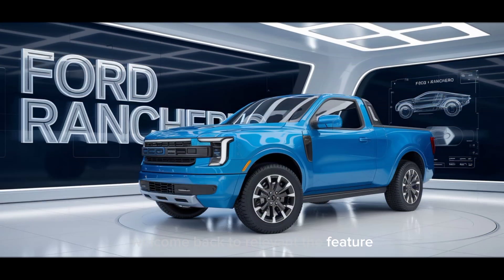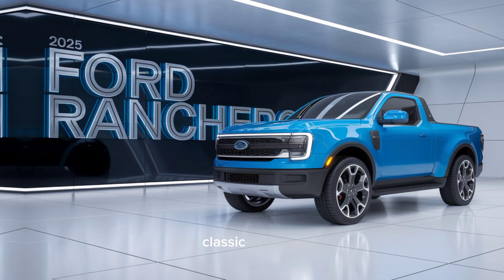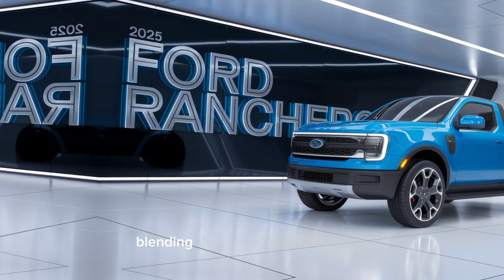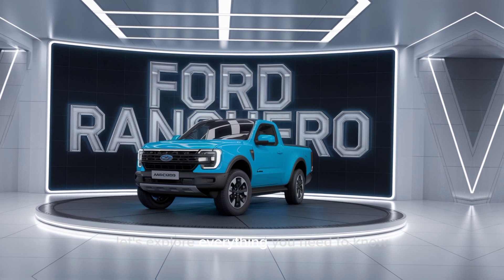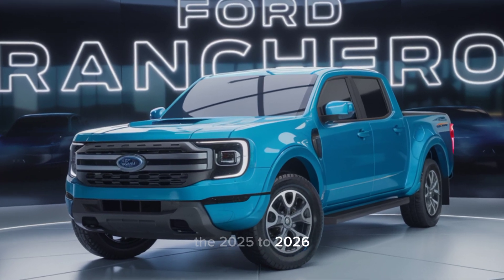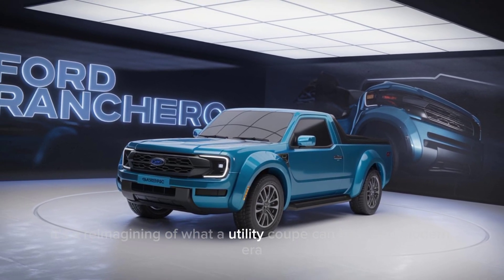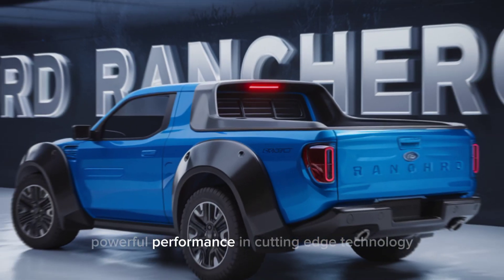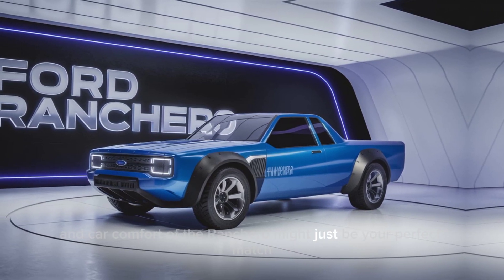"2025-2026 Ford Ranchero Review: A New Era of Pickup Excellence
Welcome back To Rev The Feature Today, we're diving into a legendary nameplate making its grand return—the 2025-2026 Ford Ranchero. This classic utility coupe, which first hit the streets in 1957, is back with a modern twist, blending the practicality of a pickup with the style and comfort of a sedan. Let’s explore everything you need to know!"

Under the hood, the Ranchero offers multiple powertrain options to suit different needs. The base model features a turbocharged 2.3-liter EcoBoost engine, delivering an impressive balance of power and fuel efficiency. For those seeking more muscle, there’s an available 3.5-liter V6 engine, producing over 400 horsepower. Both engines are paired with a 10-speed automatic transmission, ensuring smooth shifts and responsive acceleration. And yes, all-wheel drive is available, making the Ranchero as capable off-road as it is on the highway."

Safety is a top priority in the 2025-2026 Ranchero. Ford has packed it with the latest driver-assistance technologies, including adaptive cruise control, lane-keeping assist, blind-spot monitoring, and automatic emergency braking. Whether you’re cruising through the city or exploring off the beaten path, the Ranchero’s advanced safety features provide peace of mind at every turn."

The 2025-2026 Ford Ranchero is more than just a revival of a classic; it’s a reimagining of what a utility coupe can be in the modern era. With its stylish design, powerful performance, and cutting-edge technology, the new Ranchero is set to make waves in the automotive world. If you’re looking for a vehicle that combines the best of both worlds—truck utility and car comfort—the Ranchero might just be your perfect match."